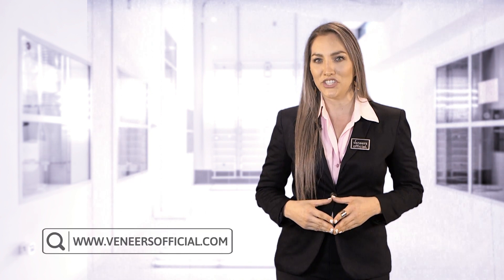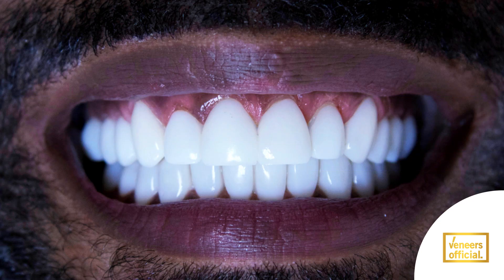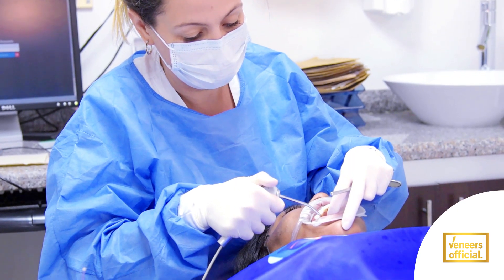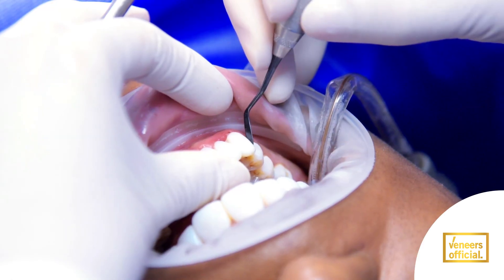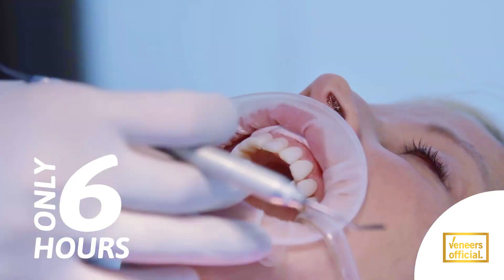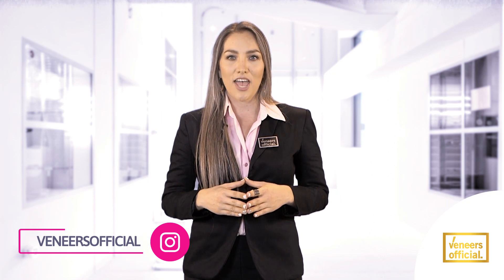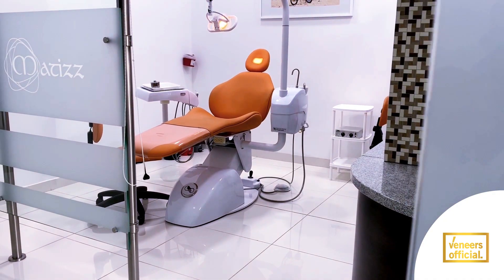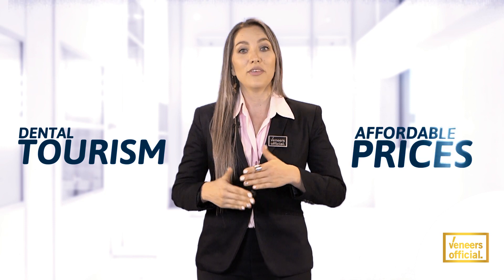VENEERS OFFICIAL - Dental Veneers Procedure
Composite veneers or Ceramic Veneers,  learn what veeners are all about. Veneers Official is the official channel to learn about dental procedures, best practices and more. Follow our channel to learn more about dental veneers before and after resuts. correcting croocked teeth, clossing gaps, not aligned teeth or stained teeth can be achieved with dental veneers.

Get your free online evaluation, chat with us without any cost and learn what is the best procedure for you.